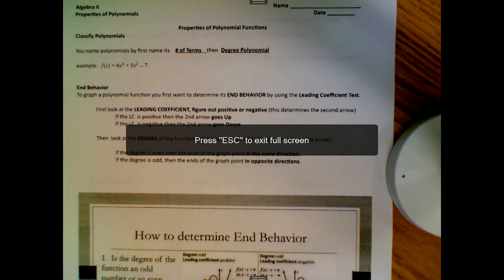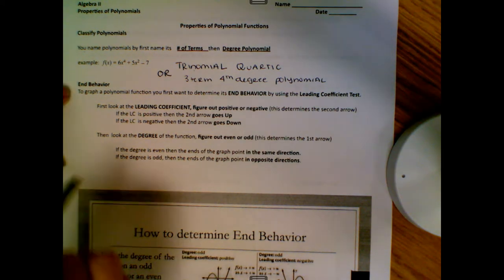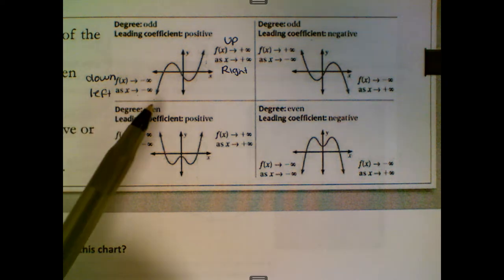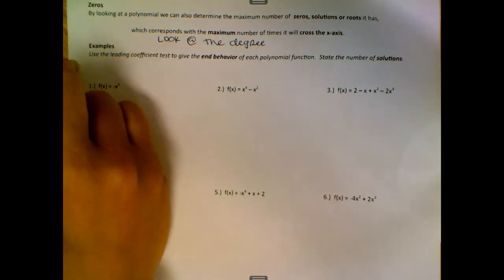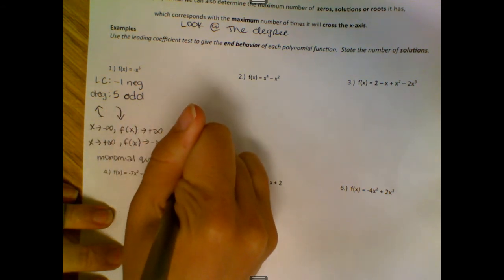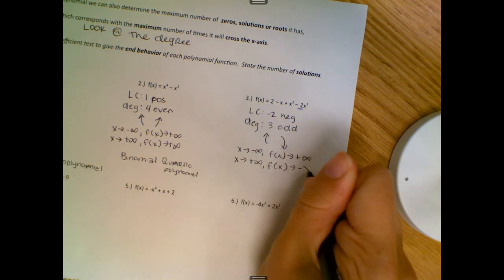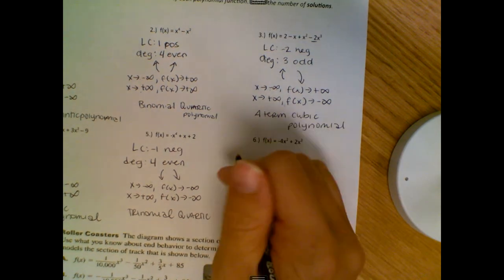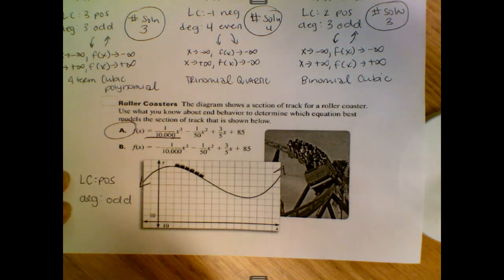Characteristics of Polynomials